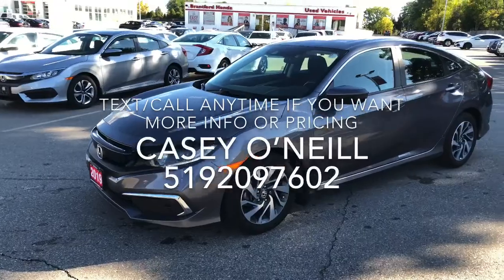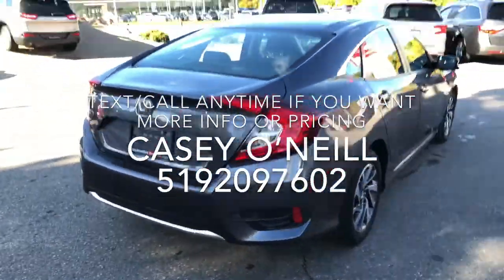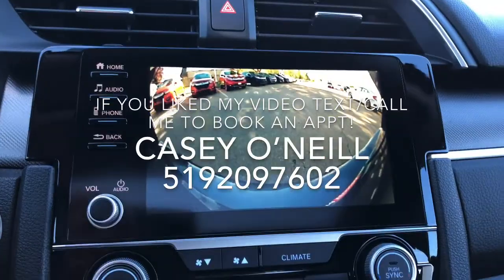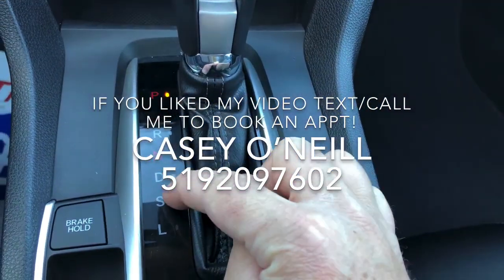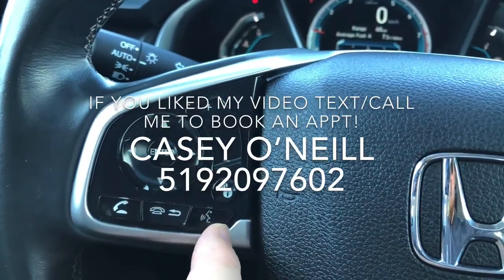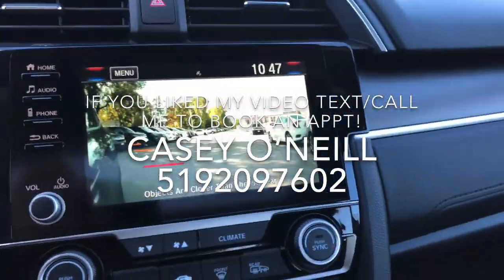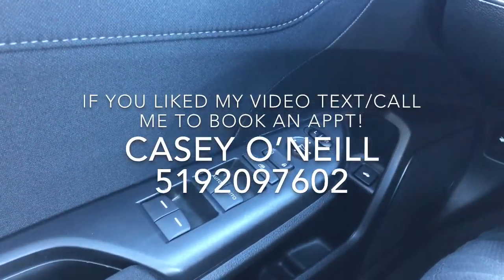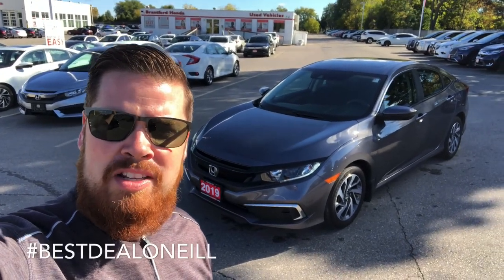2019 Honda Civic Ex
Check out this beautiful Honda Civic Ex Honda certified ! For more info or pricing contact Casey O’Neill anytime 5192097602 just text/call